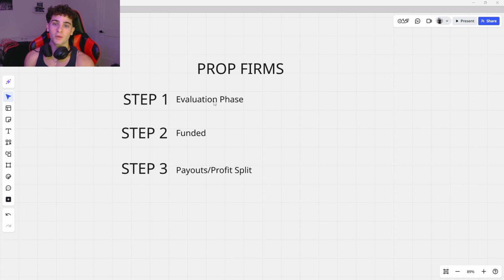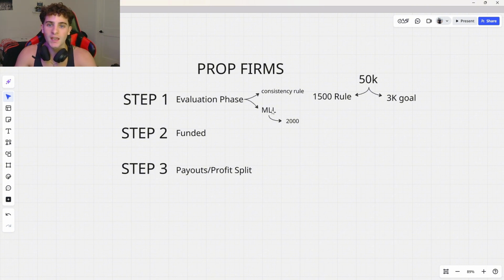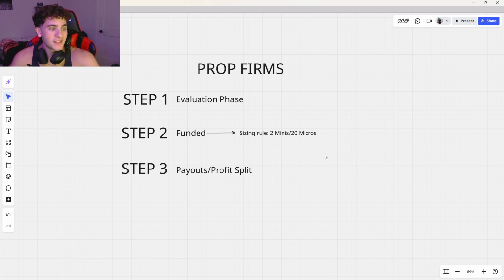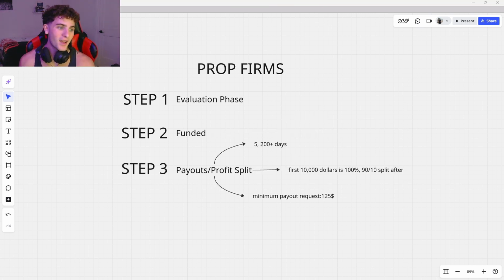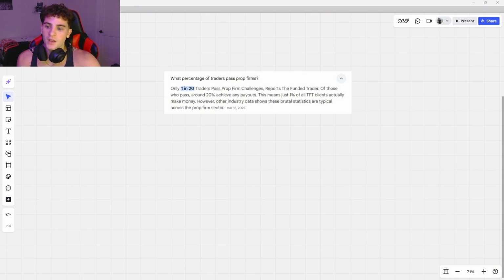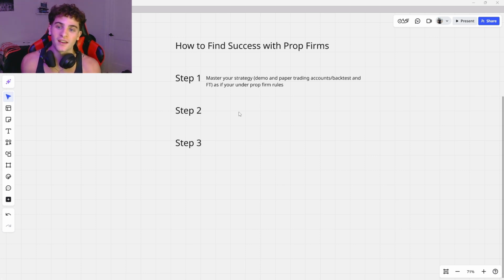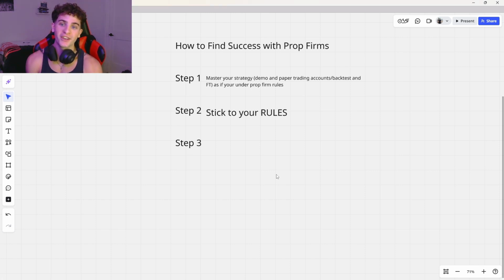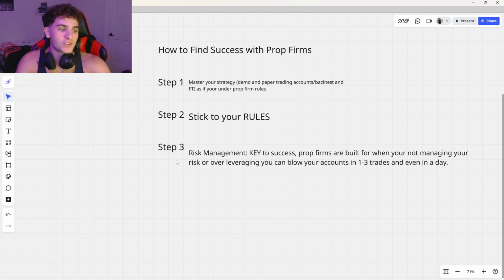Prop Firms Explained! EVERYTHING You Need to know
Watch Until the End If your Serious About YOUR Trading Journey!

In this video, I dive deep into the world of prop firms—what they are, how they operate, and why most traders are set up to fail from the start. Prop firms offer a tempting opportunity: trade with someone else’s capital and keep a share of the profits. But beneath the surface, many of these firms have rules, time limits, and psychological traps that are designed to make you lose. I break down the business model behind prop firms, explain the common reasons traders fail challenges, and expose how the odds are often stacked against you. But it’s not all bad news—this video also shows you exactly what it takes to become part of the 1% of traders who not only pass prop firm challenges but stay consistently funded. If you're serious about making it in the prop firm game, this is the video you need to watch before your next challenge.